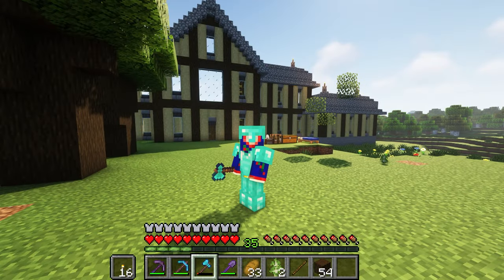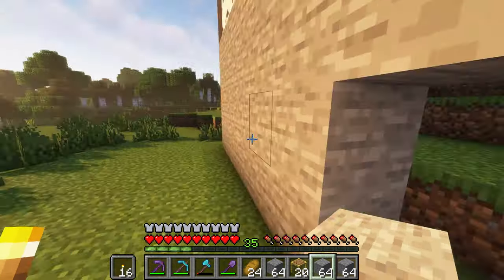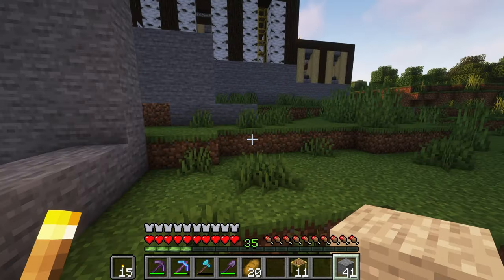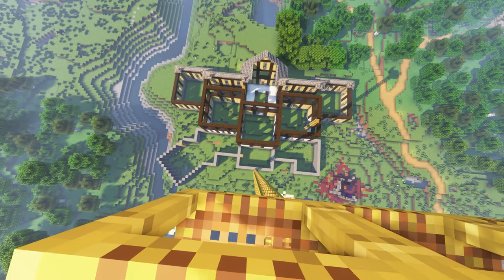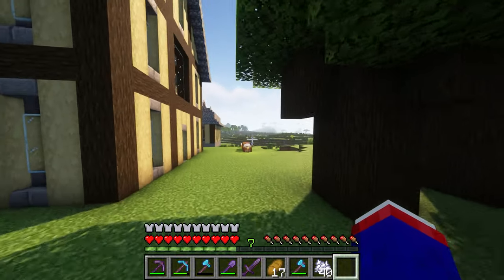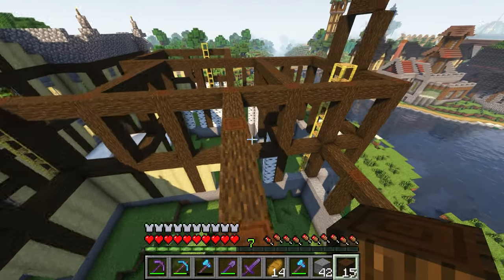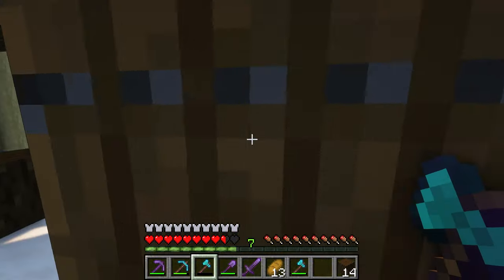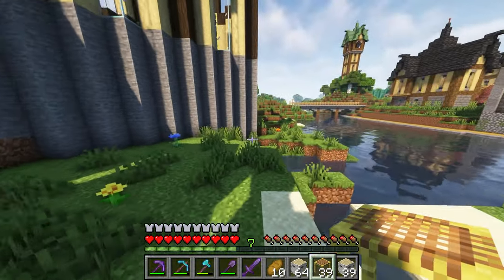MEGA MANSION [70] - Back To "Beta" Days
Welcome to "Back To 'Beta' Days," a series in which I focus on the nostalgic elements of Minecraft to develop a chilled out sense to the game. Watch it to fall asleep, feel comforted, binge, or eat. In this episode, I go a little crazy with my mansion, but I do not regret it. Please enjoy and relax. :)